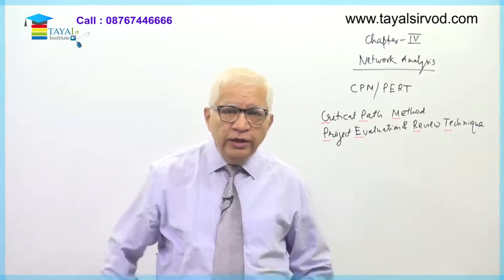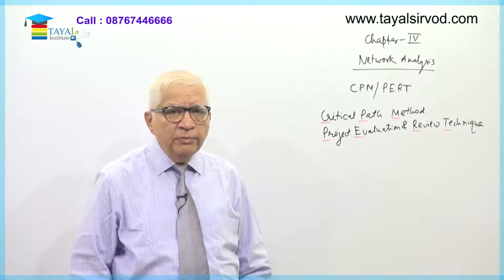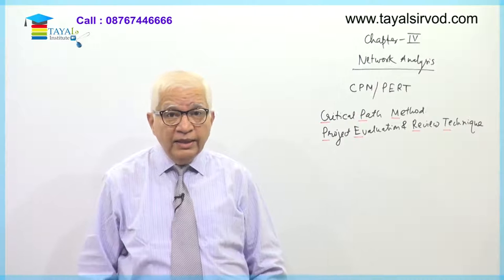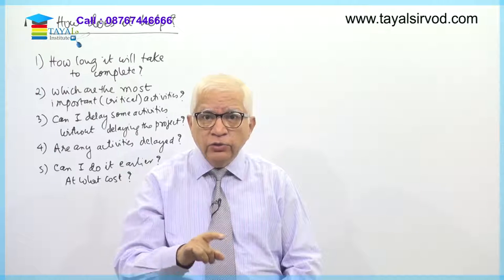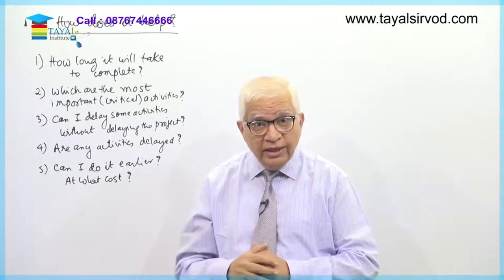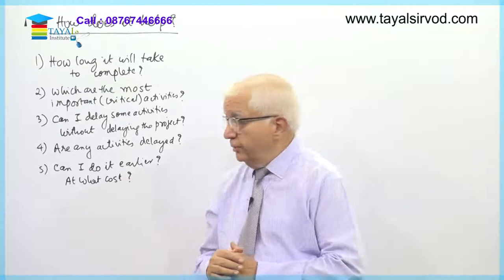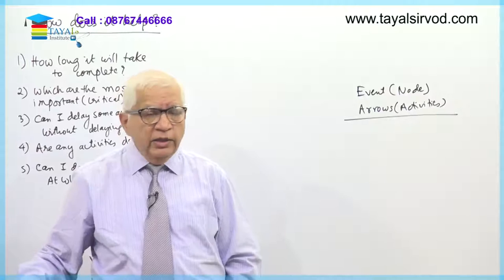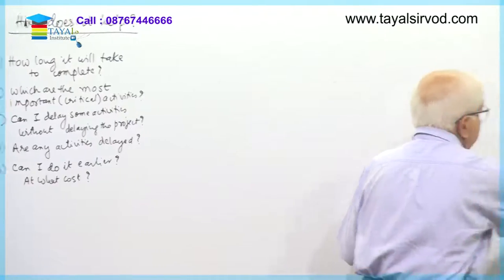Critical Path Method of Operations Research by Prof.Madhusudan Sohani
CA Final Operational Research  By Prof.Madhusudan Sohani